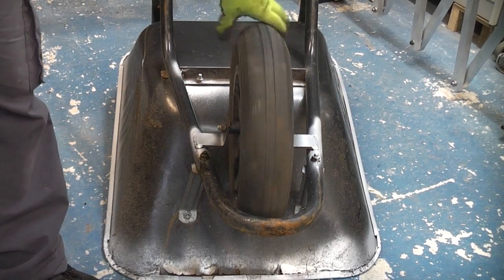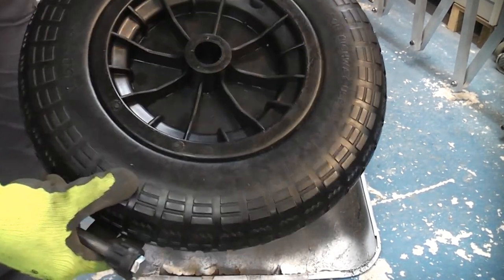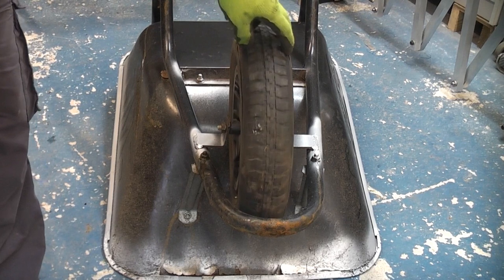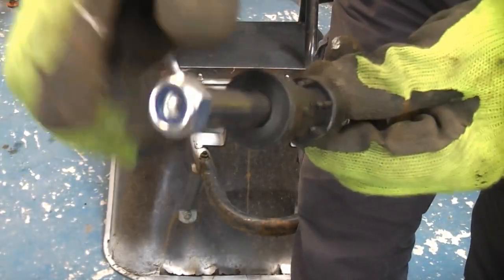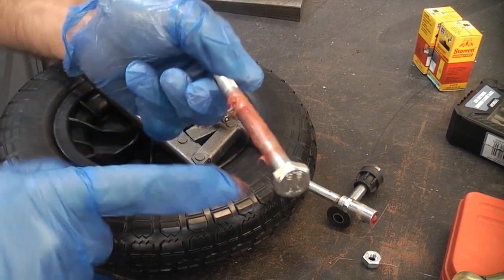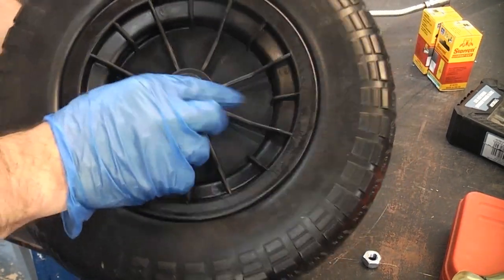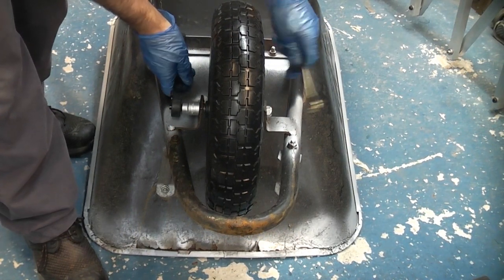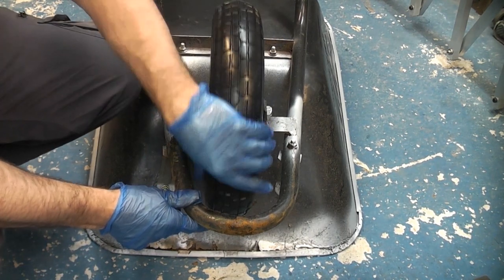How to fix a wheelbarrow wheel – with a new wheel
Wheelbarrow wheels often get damaged or even worse punctured, it is often not economical to repair the puncture especially in this case as the tyre was badly damaged. An easier and more sensible solution is to replace the whole wheel with a brand new- puncture proof wheel. This wheel was bought on ebay for just £13 including delivery. All you need to do is measure the size of the wheel and then order the correct wheel.  This is the wheel that I purchased